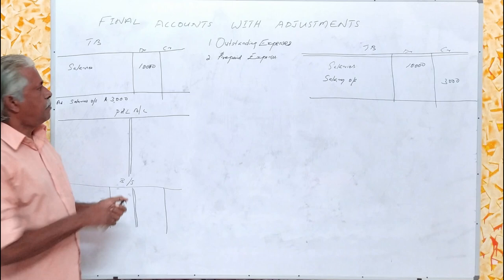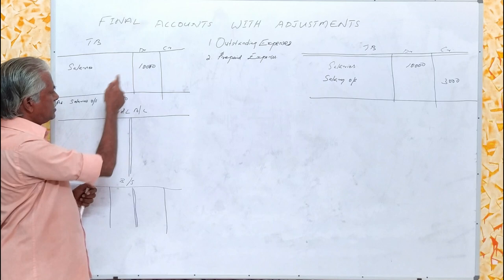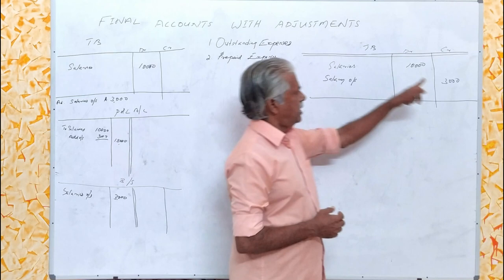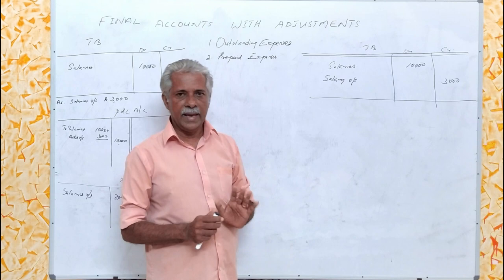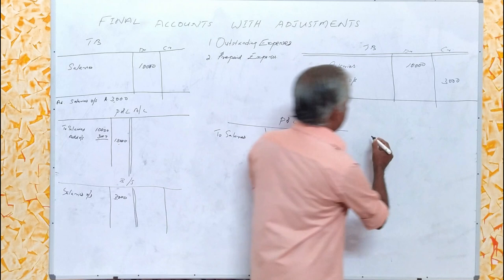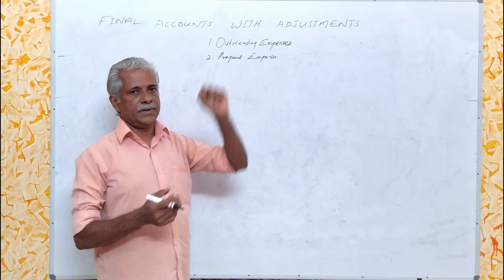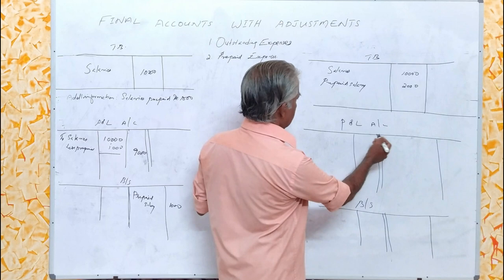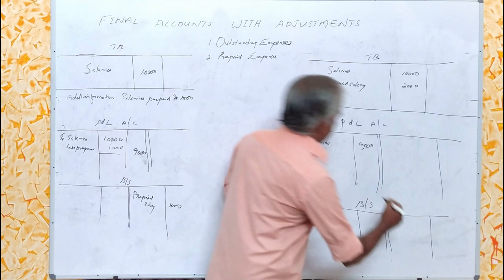Final Accounts with Adjustments - Outstanding Expenses and Prepaid Expenses (Session 7)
Important Notes about the treatment of Outstanding Expenses and Prepaid Expenses :-

1(a). If outstanding expenses is given in Adjustment, then it is to be added to the concerned expense in the Trading and Profit & Loss account and also it should be shown on the liability side of the balance sheet.

1(b). If outstanding expenses is given in Trial Balance, then it should be shown only on the liability side of the balance sheet.

2(a). If prepaid expenses is given in Adjustment, then it is to be deducted from  the concerned expense in the Trading and Profit & Loss account and also it should be shown on the asset side of the balance sheet.

2(b). If prepaid expenses is given in Trial Balance, then it should be shown only on the asset side of the balance sheet.